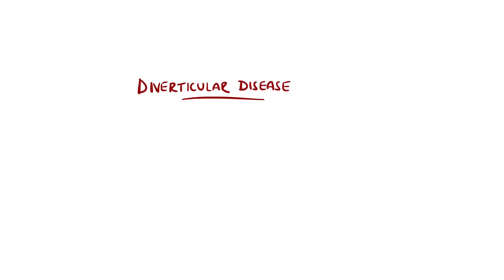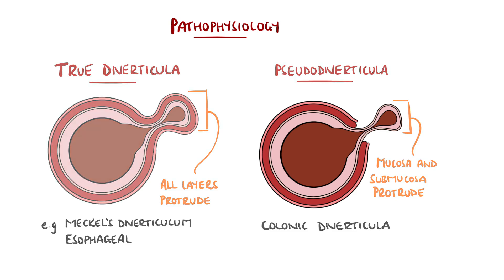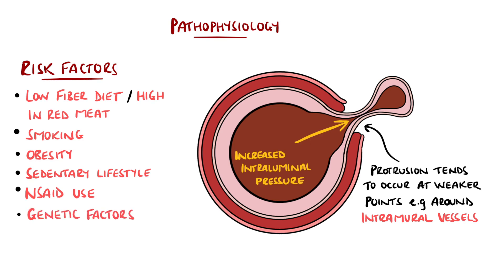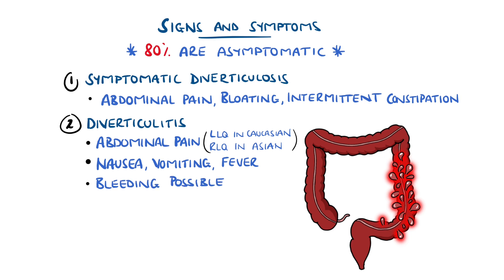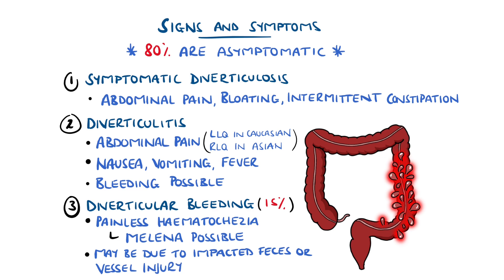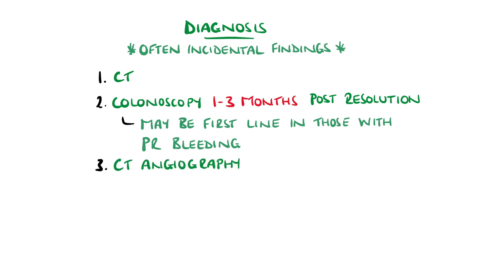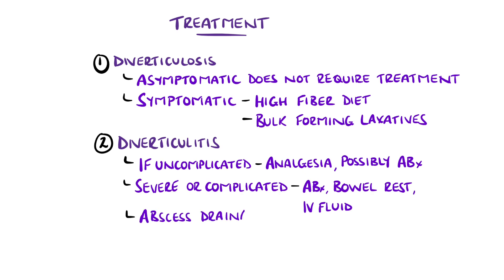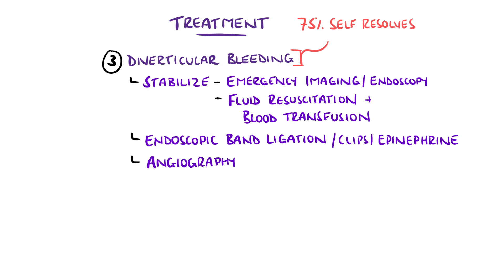Understanding Diverticular Disease (Diverticulosis and Diverticulitis)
Diverticular Disease explained, including differences between diverticulosis and diverticulitis, diverticular disease pathophysiology as well as signs and symptoms of each. Also includes diagnosis, and diverticular disease treatment.

Video Timestamps:
0:00 What is Diverticular Disease? (Diverticulitis vs Diverticulosis)
0:31 Diverticular Disease Pathophysiology
2:04 Diverticular Disease Symptoms
4:03 Diverticular Disease Diagnosis
4:47 Diverticular Disease Treatment

Venepuncture Kit:

Other Questions answered and video tags:
Diverticular disease
Diverticular disease explained
Diverticulosis
Diverticulitis
Understanding diverticular disease
Understanding diverticulitis
Understanding diverticulosis
Diverticulosis vs diverticulitis
Diverticulitis symptoms and signs
Diverticulitis treatment
Diverticulitis explained
Diverticulosis explained
Diverticulitis symptoms
Diverticular disease symptoms
Diverticular disease treatment
Diverticular disease pathophysiology
Diverticular disease animation